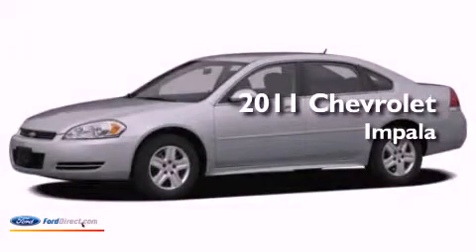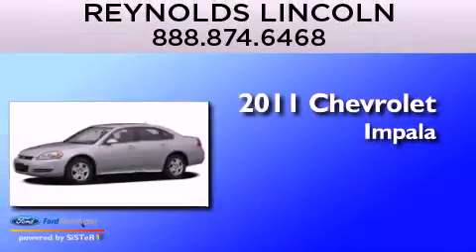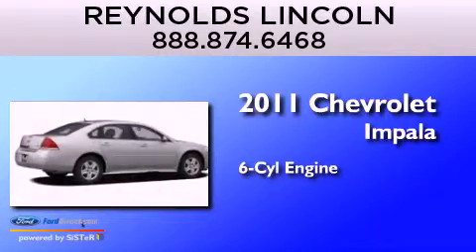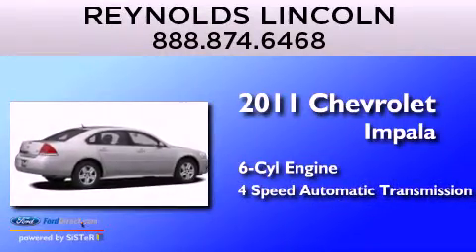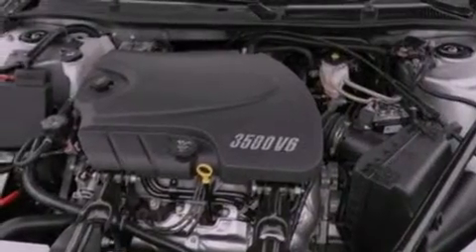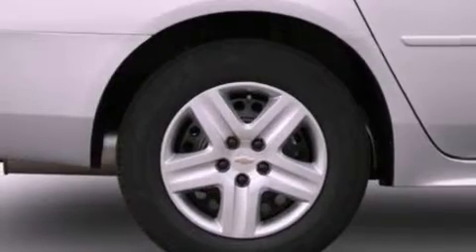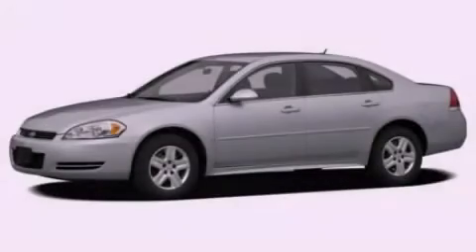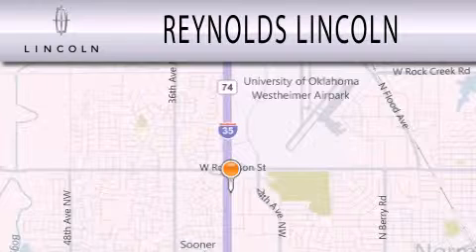Pre-Owned 2011 CHEVROLET IMPALA Norman OK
Year : 2011
 Make : CHEVROLET
 Model : IMPALA
 Engine : 3.5L V6 12V MPFI OHV FLEXIBLE FUEL
 Trans . : 4-SPEED AUTOMATIC
 Exterior : RED

 Interior : GRAY
 Stock : 78851